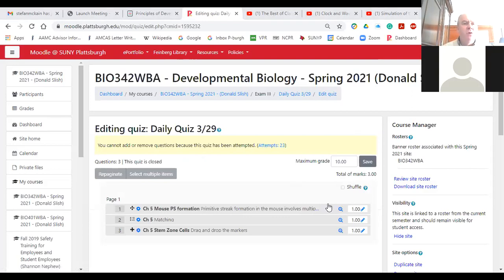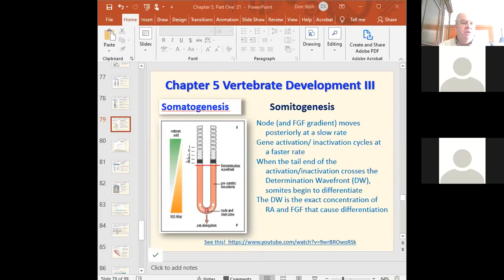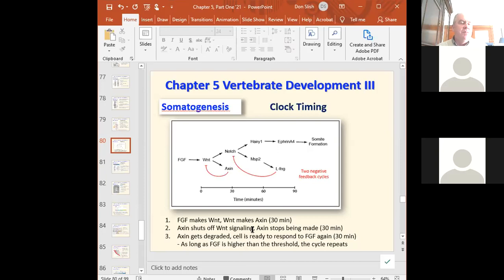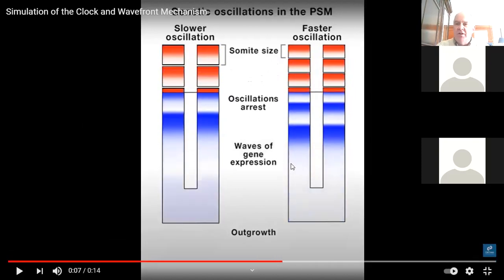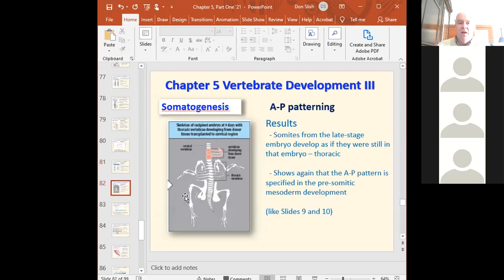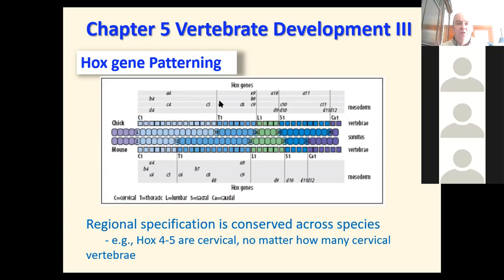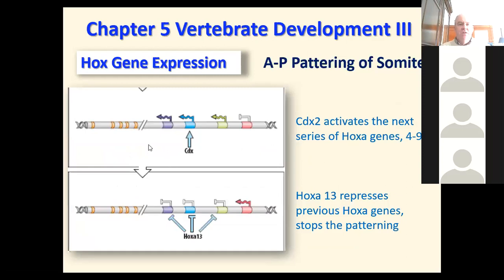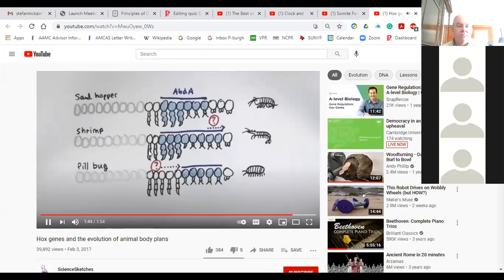Dev Bio 3 29